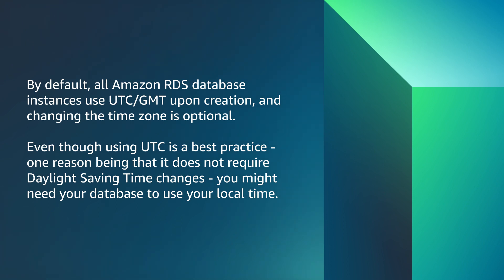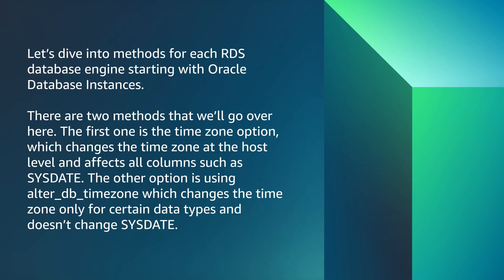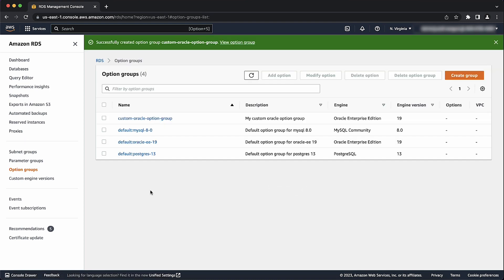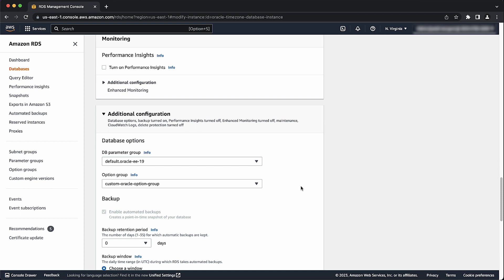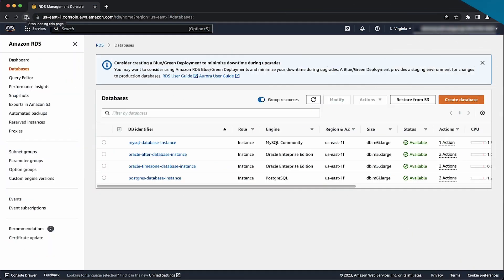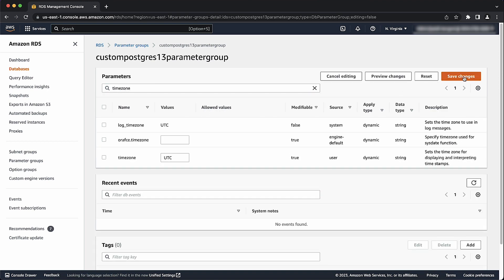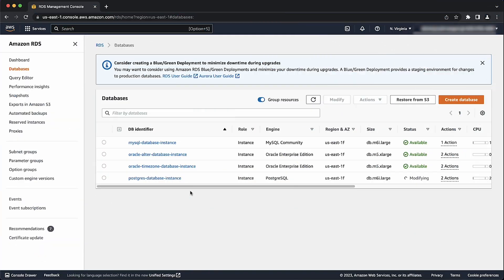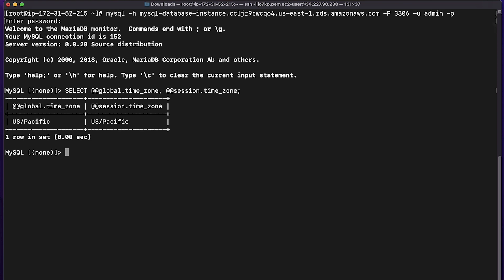How do I change the time zone of my Amazon RDS DB instance?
For more details on this topic, see the Knowledge Center article associated with this video

Kameron shows you how to change the time zone of your Amazon RDS DB instance.

0:00 Introduction
0:20 Chapter 1
1:35 Chapter 2
3:50 Chapter 3
7:24 Closing